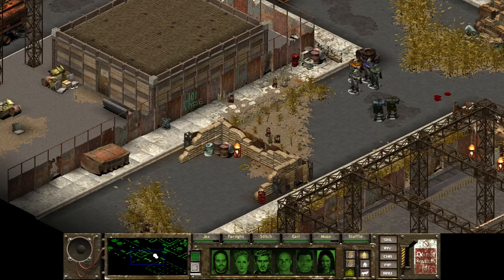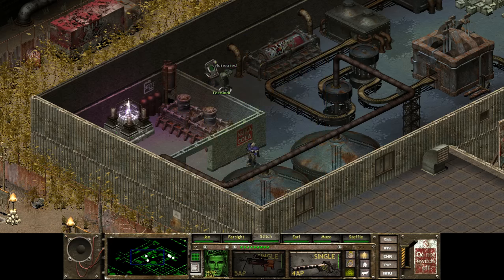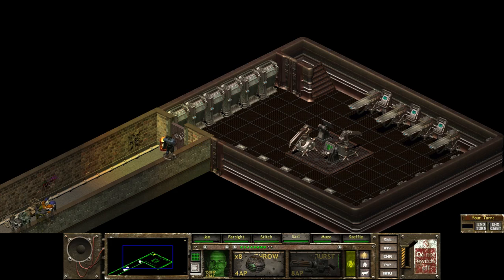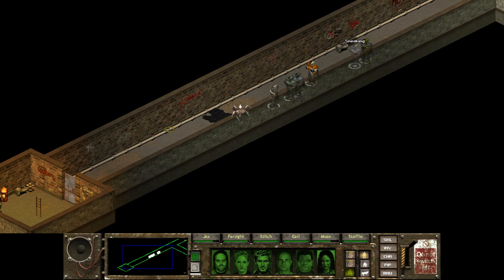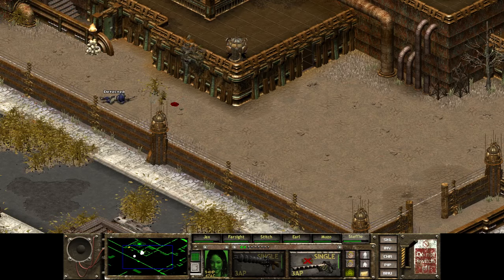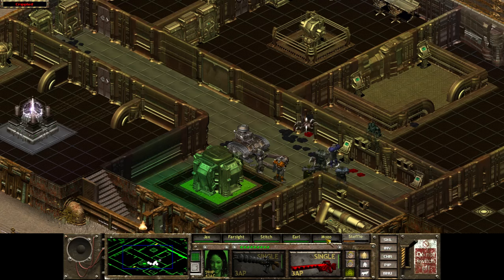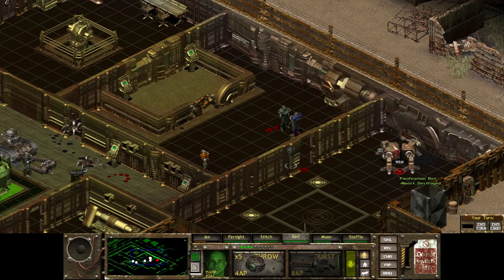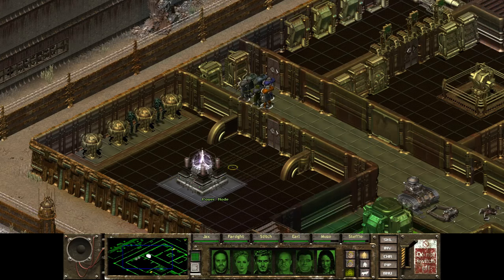A pacifier bot? - Let's Play Fallout Tactics Redux #77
Let's Play Fallout Tactics, the third game in the franchise. It's a spinoff, not really an RPG, and it was never awesome as a strategy game either, but the Redux patch promises a lot, so let's find out if it delivers.

Fallout Tactics was released back in 2001 as a quite cash-in on the success of Fallout 1 and 2, to keep the franchise alive while Interplay developed Fallout 3 (which never saw the light of day). There's a lot to say about the development of this game, and a lot more about the game itself, and I'm gonna try and cover as much of it as possible during this playthrough.

So let's play Fallout Tactics, shall we? It's totally not blind, but I'm not an absolute expert, so it should be exciting.